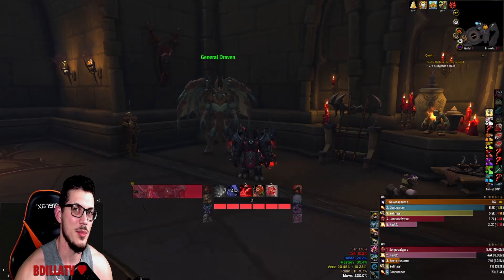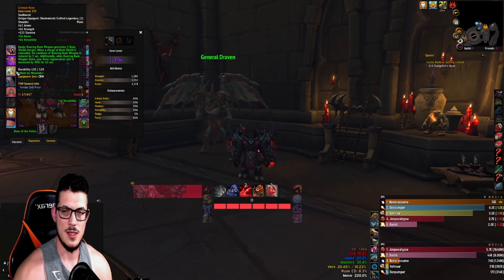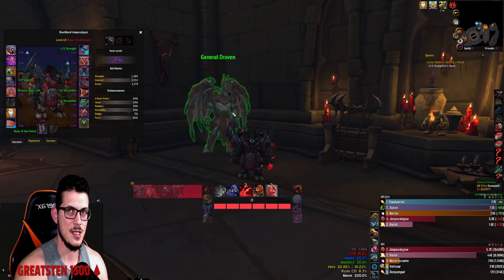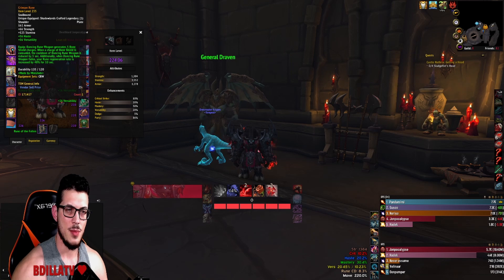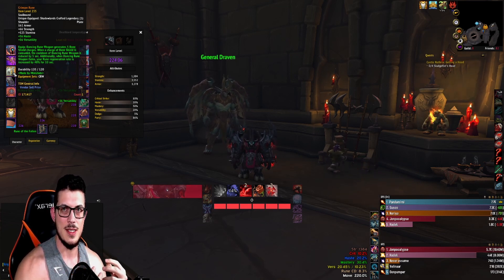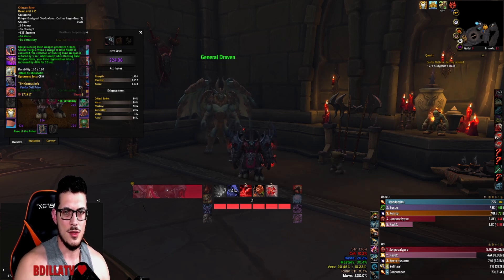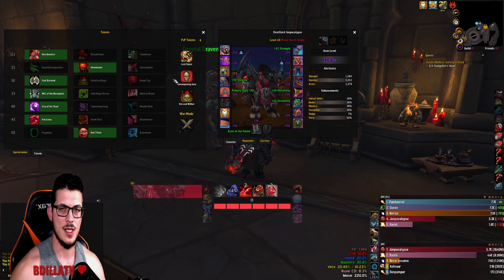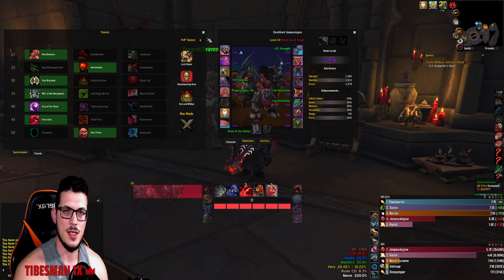How GOOD is the Crimson Rune Weapon?!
Timestamps:

01:17 WHY is CRW good?
04:28 How to use CRW properly
05:44 Issue with overlapping boneshield
10:30 Talent/itemization suggestions
14:49 Conclusion

Twitch - I stream Tuesday/Thursday nights and Saturday mornings!